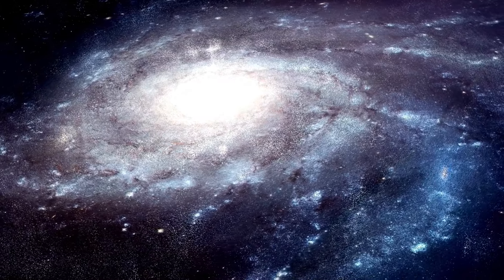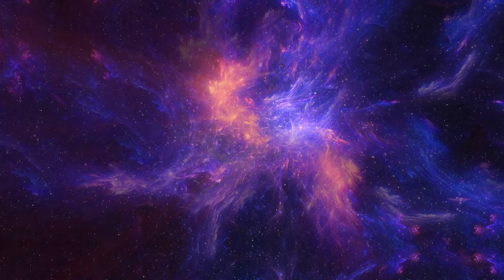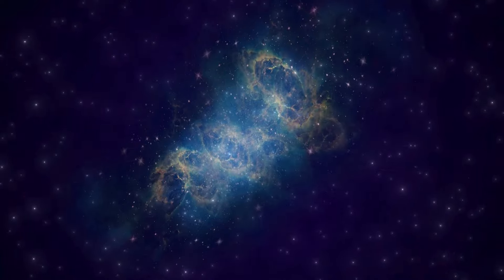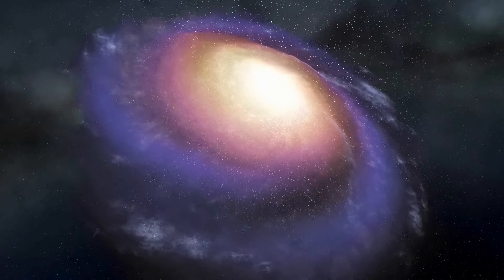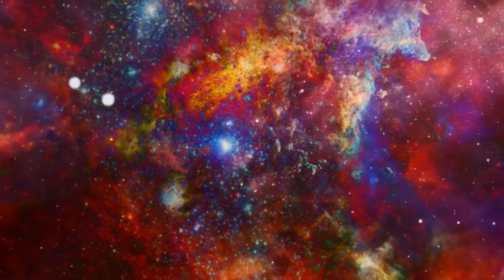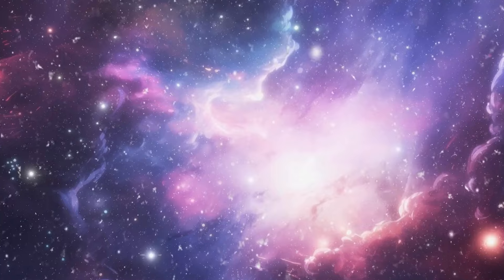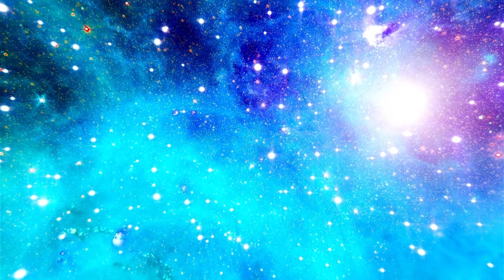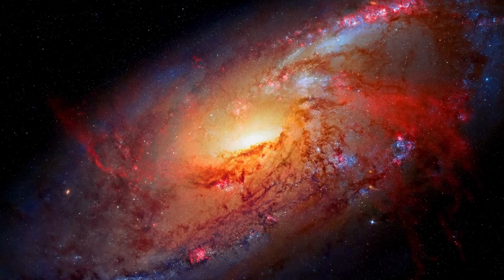Neil deGrasse Tyson: “Betelgeuse Just EXPLODED & Will Take Over the Night Sky ALL OVER THE WORLD”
🌌 Betelgeuse has exploded, and the night sky will never be the same! 🌠

In this video, we dive into renowned astrophysicist Neil deGrasse Tyson's insights on the explosion of the star Betelgeuse and what this means for the night sky across the globe. 🌍✨

🔭 Is this the supernova we've all been waiting for?
🌟 How will Betelgeuse's explosion impact our view of the cosmos?
🚀 Could it truly dominate the night sky?

Join us as we explore the science behind this astronomical phenomenon and break down the incredible effects this event could have on stargazing, astronomy, and even our understanding of the universe.